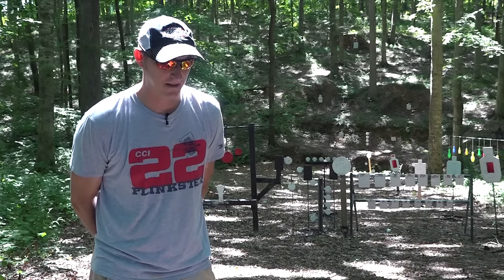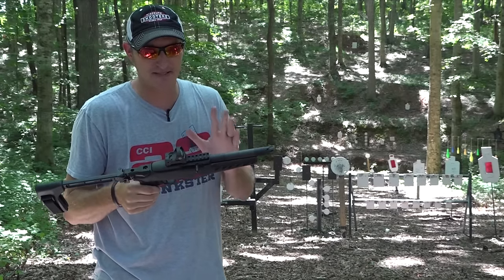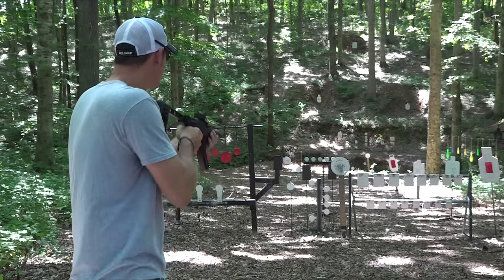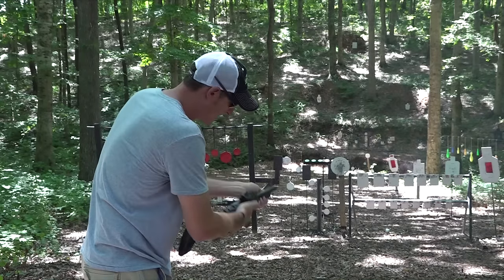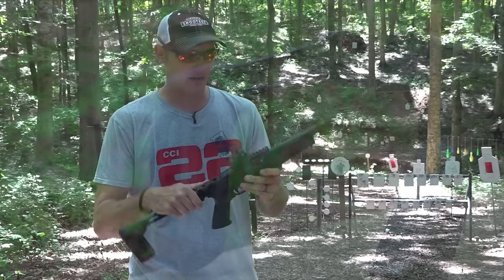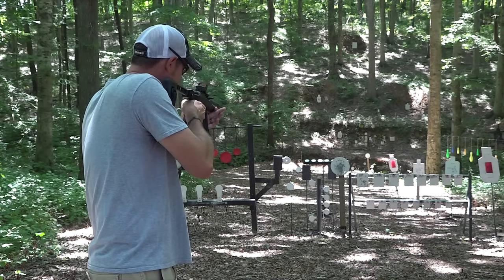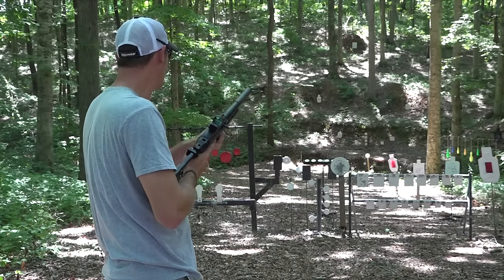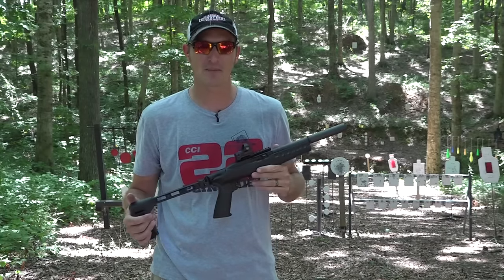THIS CHANGES EVERYTHING.